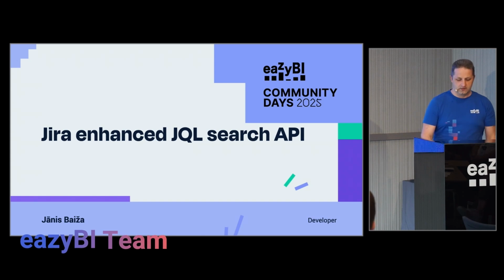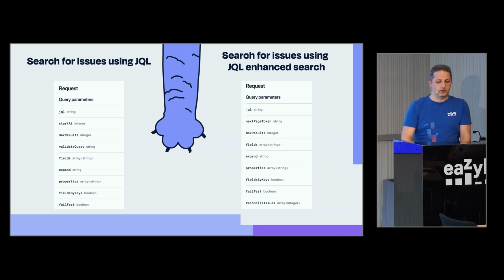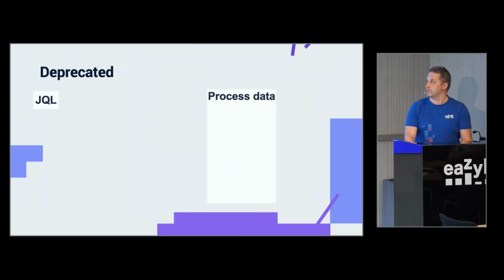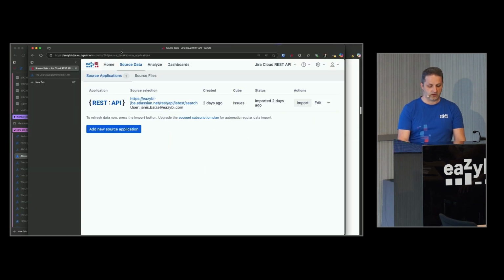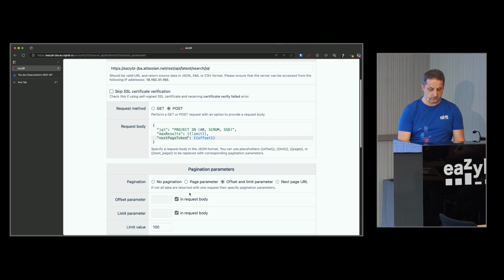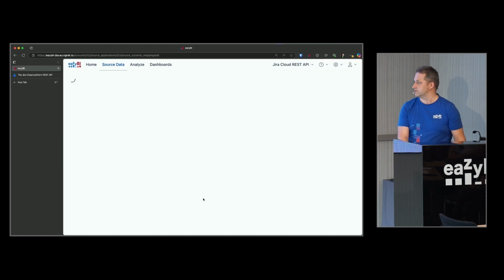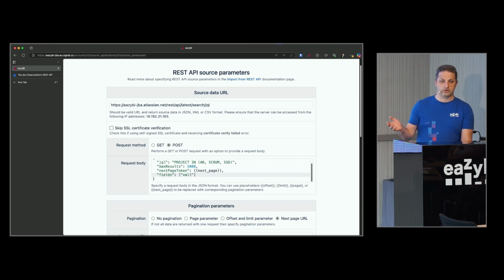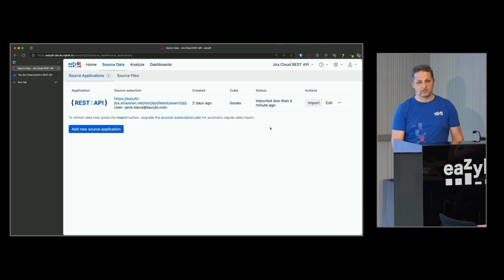New Issue REST API by Jānis Baiža | eazyBI Tips & Tricks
Atlassian has announced the deprecation of the old JQL search REST API in the cloud—is your eazyBI data source ready? In this critical "Tips & Tricks" session, eazyBI's Jānis Baiža explains exactly what this change means and how to update your REST API imports to ensure they don't break. Learn about the fundamental shift from offset-based to cursor-based pagination and why it requires a new, sequential approach to fetching data.

This is a step-by-step guide to adapting to the new endpoint. Jānis walks you through modifying your eazyBI source data configuration, including changing the URL, using the new next_page pagination parameters, and adding the required fields parameter to retrieve all your issue data. This lightning talk provides the essential details you need to seamlessly transition to the new Jira Issue Search API.

Video Chapters:
00:00:05 - Introduction to JQL Deprecation
00:00:46 - Overview of API Changes
00:01:22 - Understanding Cursor-Based Pagination
00:01:55 - Challenges in Adapting to New API
00:02:25 - Transitioning to New Endpoints
00:03:06 - Implementing Next Page Token
00:03:26 - Pagination Limits and Performance
00:03:43 - Adjusting Pagination Parameters
00:04:08 - Authentication Consistency
00:04:17 - Troubleshooting API Issues
00:04:27 - Configuring Field Returns
00:04:51 - Optimizing Field Queries
00:05:14 - Testing API Responses
00:05:40 - Sequential Request Limitations
00:05:52 - Q&A Session
00:06:08 - Impact on Data Center